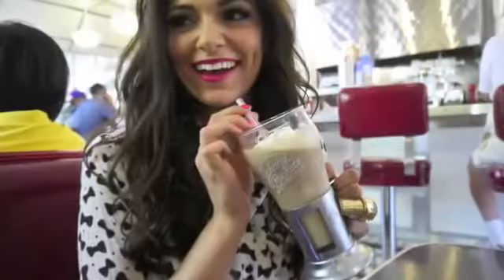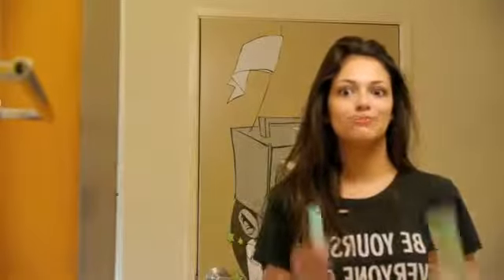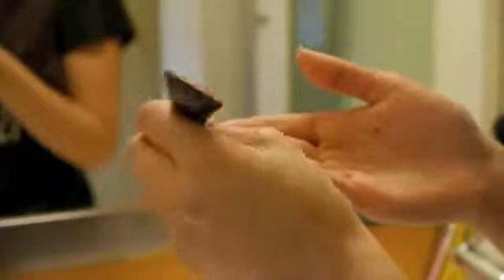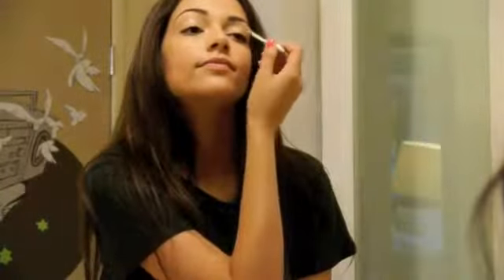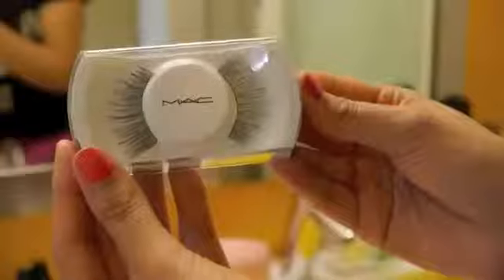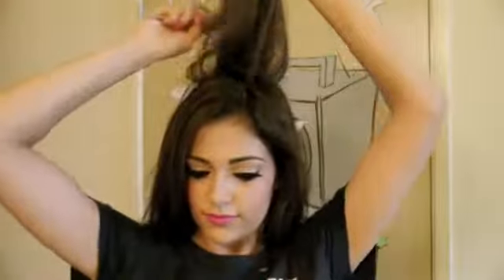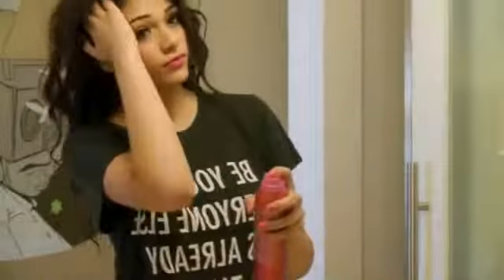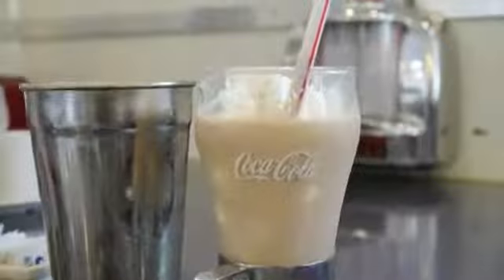Cher Lloyd Hair, Makeup & Outfit!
I hope you enjoy this Cher Lloyd hair, makeup & outfit tutorial!
to see :)

XOXOBeth

Check out her AMAZING music!

Products used:
(Makeup)
- Benefit pore less face primer
- Smashbox Camera ready BB Cream
- Tarte concealer
- MAC Mineralize skin finish natural
- Too faces chocolaté soleil bronzer
- MAC Peachtwist powder blush
- Maybelline falsies mascara
- MAC black eye kohl pencil
- MAC lipstick: Impassion

(Hair)
- Teasing comb
- Curling wand
- Bumble & bumble hairspray